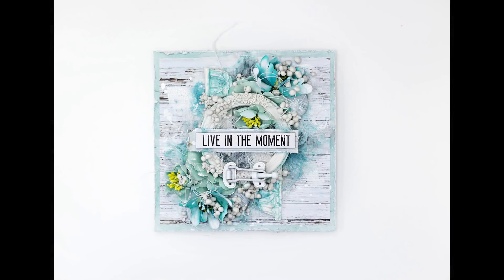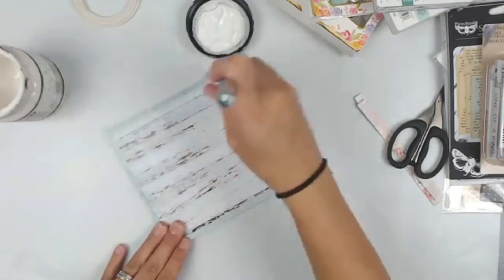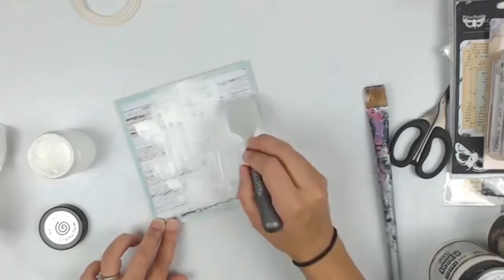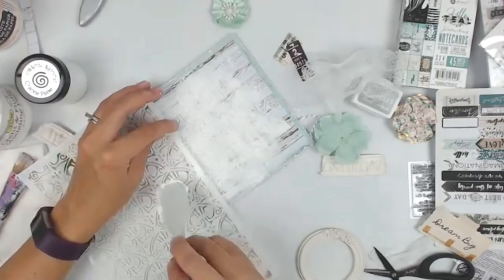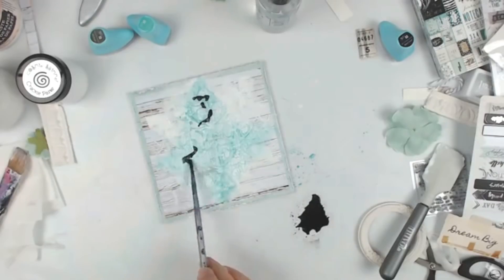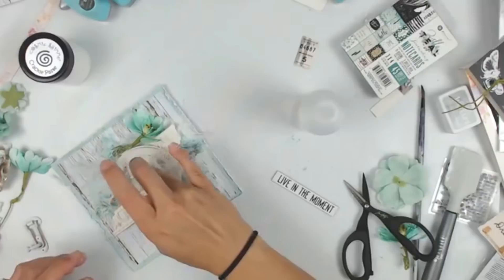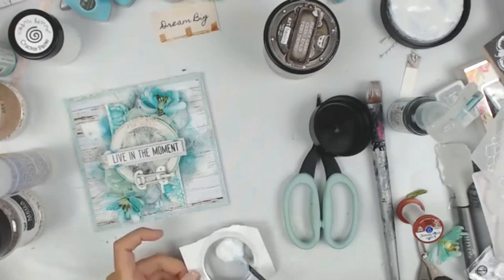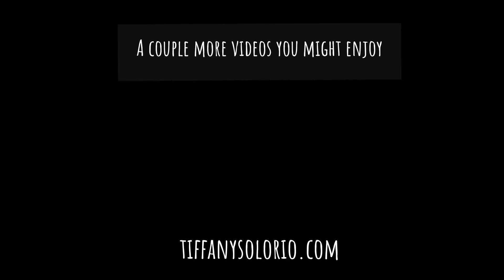Mixed media canvas tutorial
• Amazon.com: Canvas Panels
[ Amazon US ]

[ Amazon US ]

[ Amazon US ]
[ Amazon UK ]

[ Amazon US ]

[ Amazon US ]
[ Amazon UK ]

[ Amazon UK ]

• Prima - Iron Orchid Designs - Vintage Art Decor Mould - Baroque 6

• Amazon.com: Creative Paper clay, 8 Ounces, White: Arts, Crafts & Sewing
[ Amazon US ]

[ Amazon UK ]

[ Amazon US ]
[ Amazon UK ]

[ Amazon US ]
[ Amazon UK ]

• Cheesecloth
[ Amazon US ]

• Upholstery thread
[ Amazon US ]

• Fabri-tac glue
[ Amazon US ]
[ Amazon UK ]